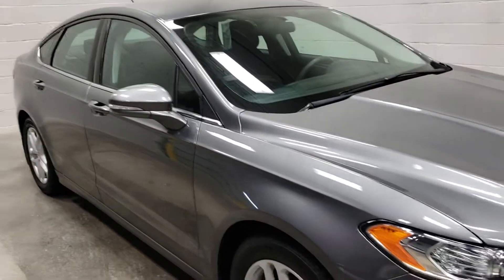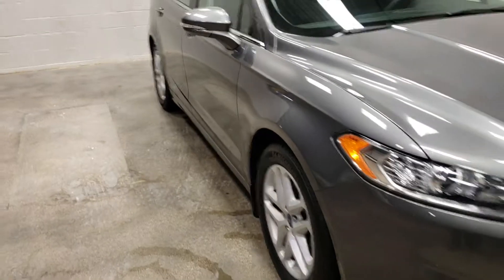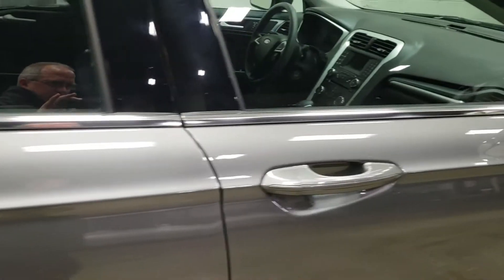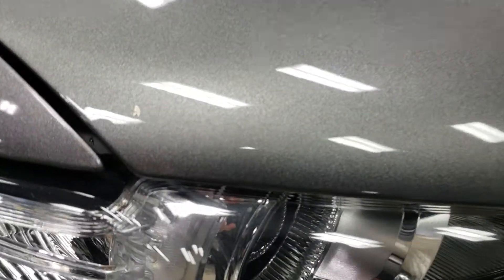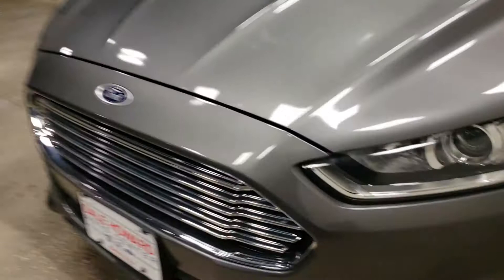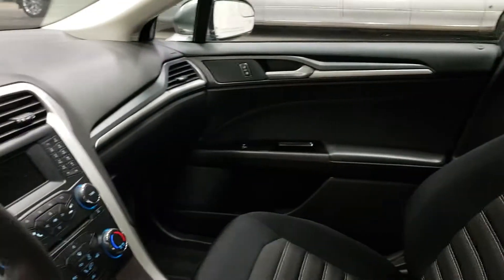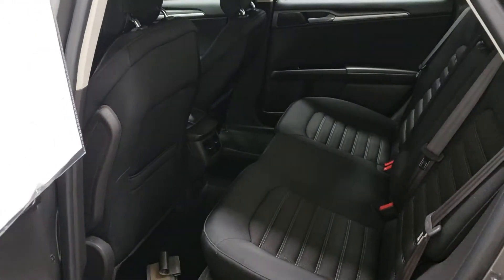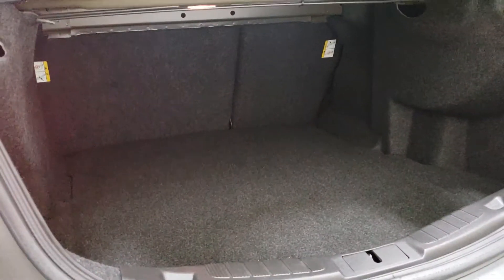2013 Ford Fusion sterling grey at Dale Howard Auto Iowa Falls